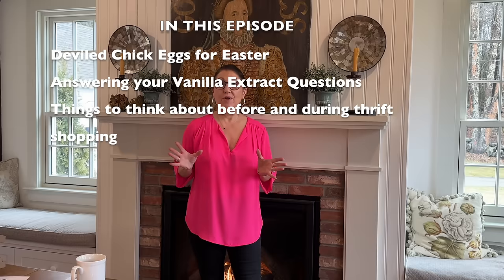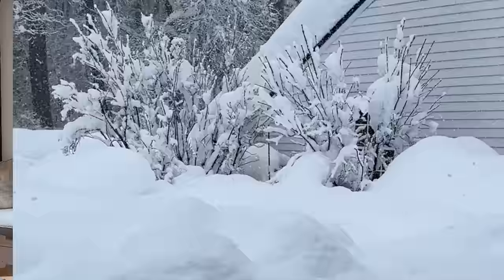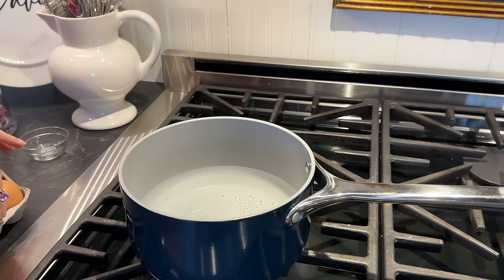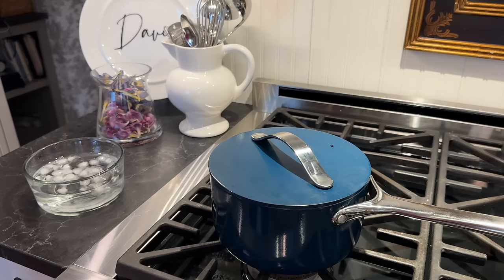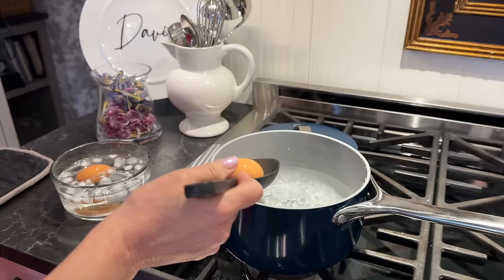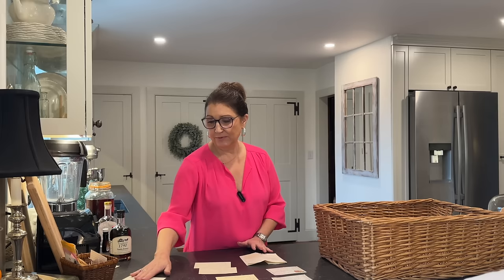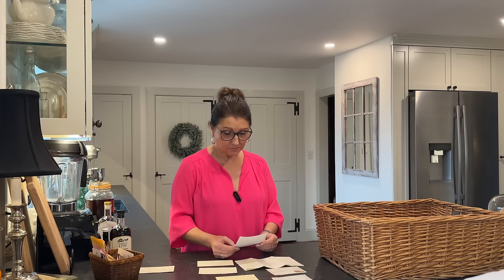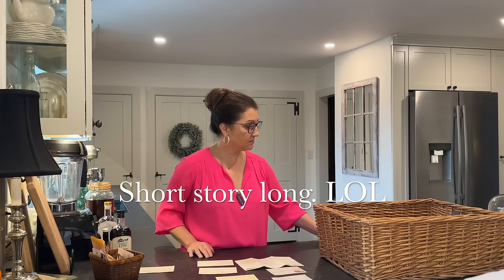Things to consider before & during thrifting, chick deviled egg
I admit, this one might be a little long winded with chit chat, but I wanted share some things I have learned about thrifting and consignment shopping, but first I'm going to share the deviled egg chick recipe I shared a photo of last week and also answer questions about the Sugarwood 1790 Vanilla Extract.  ©

00:00
00:01 Intro
00:46 Cleaning up the kitchen
01:09 Making Easter Chick Deviled Eggs
03:40 Answering Questions about the Sugarwood 1790 Vanilla
19:01 What to do and look for before and during thrift shopping

for more vanilla information or to order